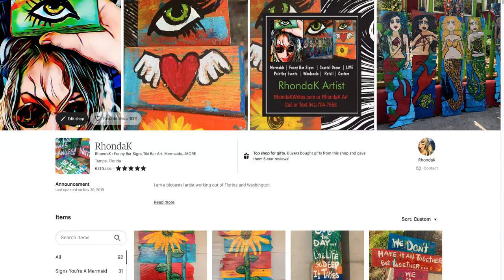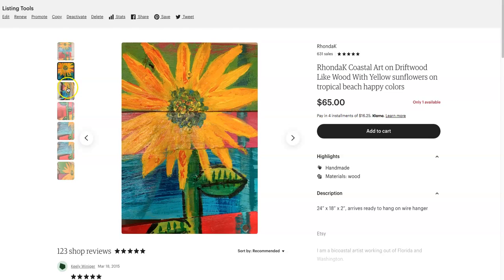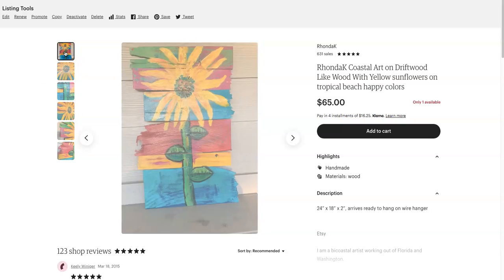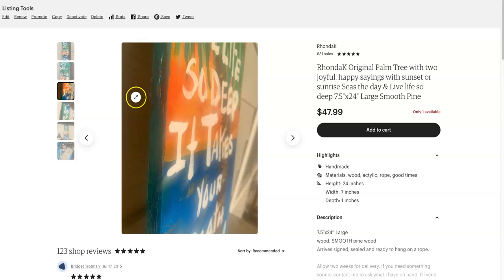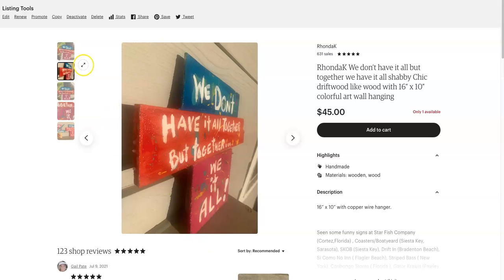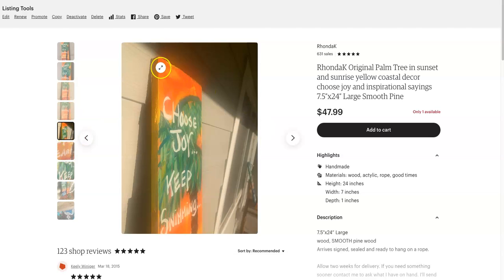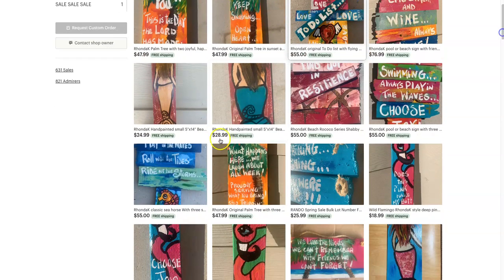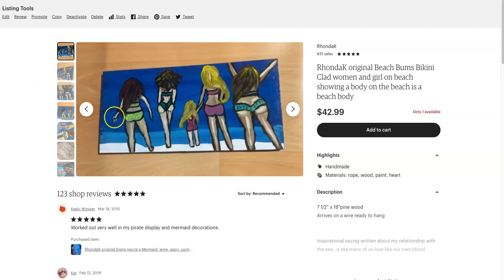RhondaK Online Store Part 1 August 2021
I am a bicoastal artist working out of Florida and Washington.

Seen some funny signs at Star Fish Company (Cortez,Florida) , Coasters/Boatyeard (Siesta Key, Sarasota), SKOB (Siesta Key), Drift In (Bradenton Beach), Si Como No Inn ( Flagler Beach), Striped Bass ( New York), Caribongo Stores ( Florida ), Gator Krawls (Pawley Island, South Carolina), Olde Crisfield Crab, Steakhouse & Tiki Bar (Maryland) or any number of personal tiki huts and fun places ? Many of those are mine. You can always tell as I sign the back of each hand painted sign. I don't do stencils and I write a lot of my own work. I also do a great deal custom, personalized and commercial work. Well...a great deal for one person. I'm not running an assembly line. I'm doing what I like..no...what I LOVE.

Write me about custom or personalized work. I do little things and big orders. No problem.

Additionally, if you're relatively local, you can rent me and/or my funky tiki bar style setup for parties and events.

rhondakwrites [!at] Gmail.com